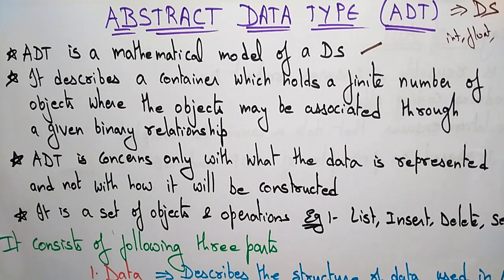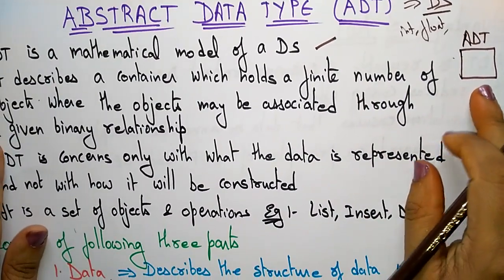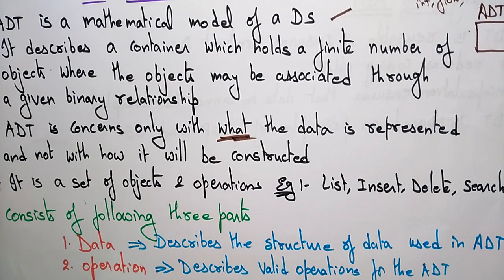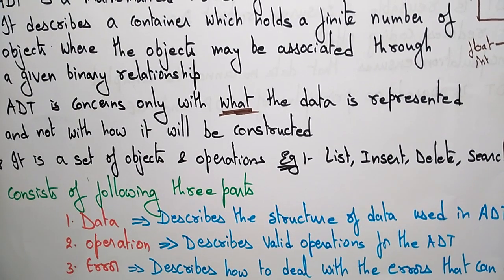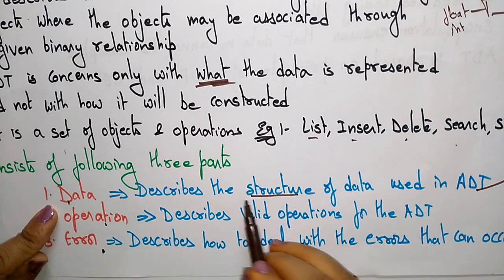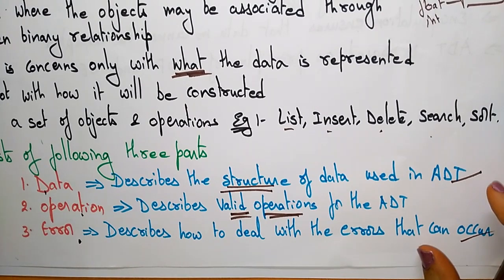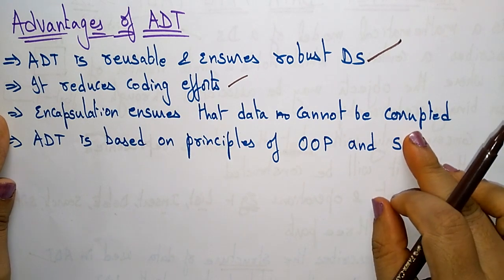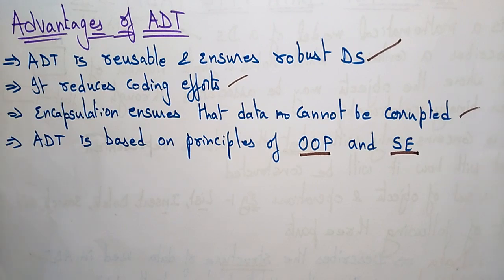Abstract Data Type | DS | Data Structures | Lec-05 | Bhanu Priya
Introduction to abstract data type (ADT) & advantages